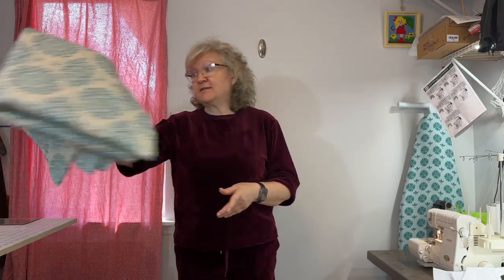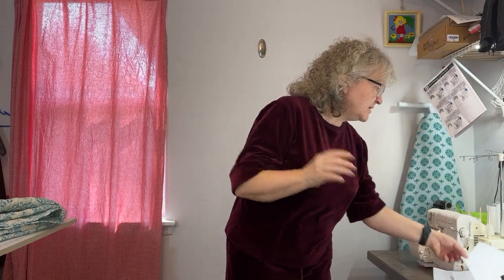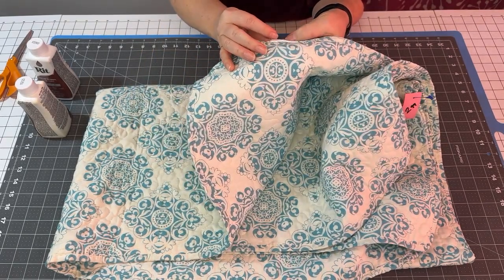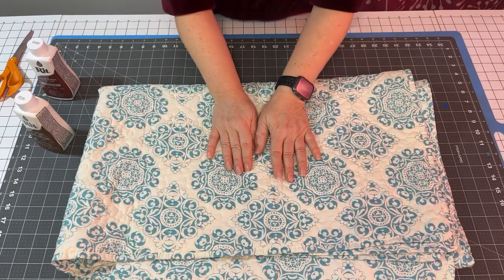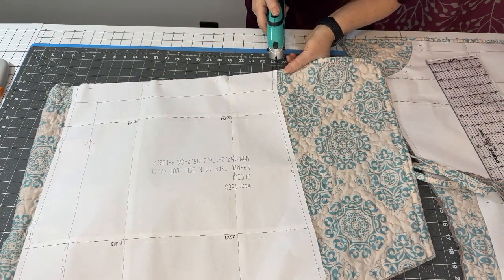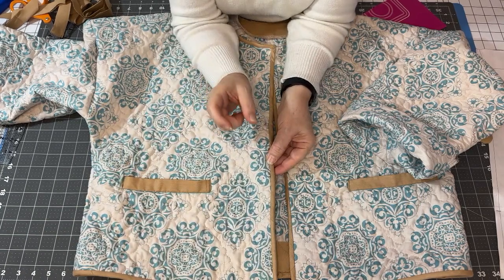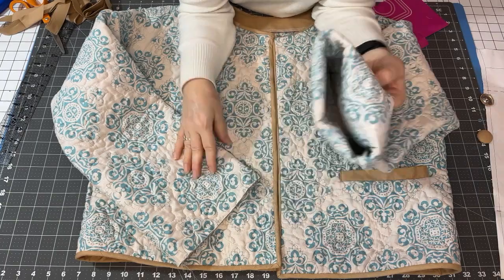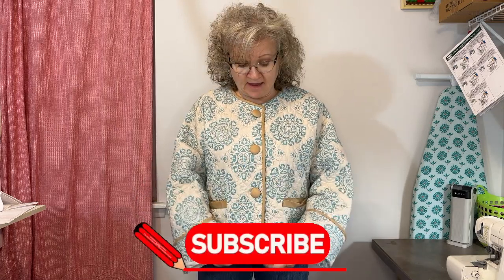Upcycled Quilt to Jacket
Here are some of the items I used in the process.
Self Healing Cutting Mat
Magnetic Pin Cushion
Glass Head Pins
O'Lipfa Ruler
Tailor's Chalk Marker
Fiskar Scissors
Fiskar Rotary Cutter
Seam Ripper
Seam Pusher
Rotary Circle Cutter